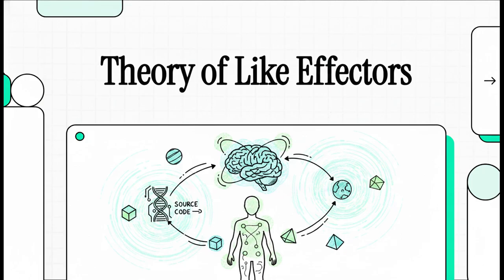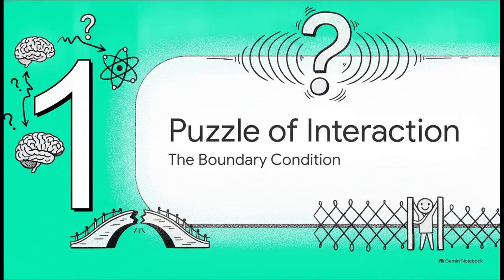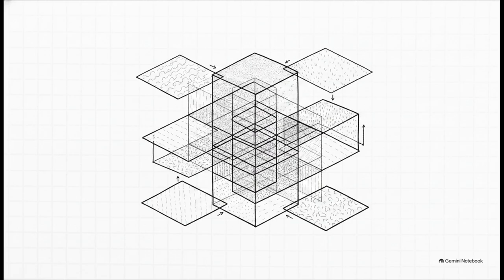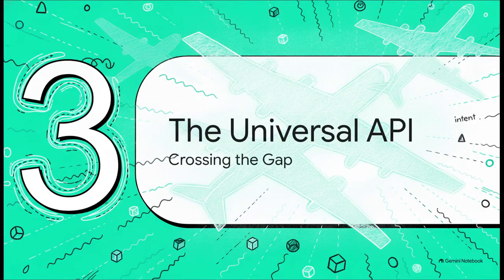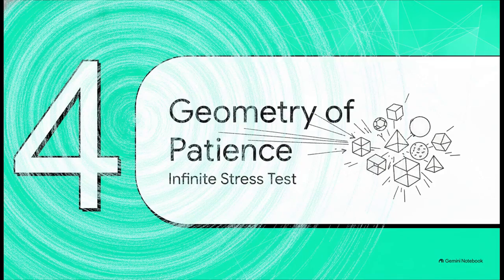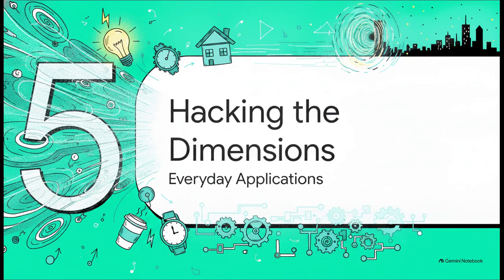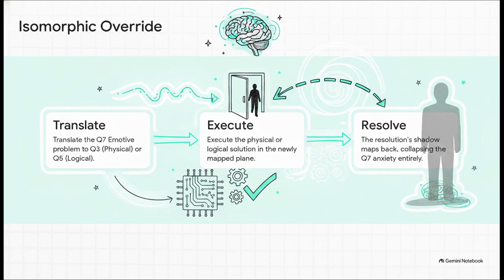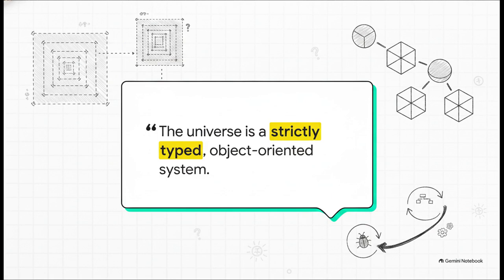Theory of Like-Effectors: The Universe's Operating System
How does a completely weightless, invisible thought command a physical arm made of meat and bone to lift a heavy dumbbell? This conversational explainer demystifies the universal operating system of our universe by breaking down the Theory of Like-Effectors.

We map the seven isolated dimensions of reality and explain the topological law of isolated planes. Learn how the mind-body gap is bridged via Isomorphic Connective Configurations (the Universal API), why infinite force requires the active restraint of kenosis to avoid vaporizing a finite creation, and how to execute an "isomorphic override" to hack emotive anxiety by stepping into logical or physical planes. Discover why toxicity in a cell, hypocrisy in a mind, and revolution in a society are the exact same thermodynamic equation.

0:00 Mind-Body Ghost in the Machine
0:38 Axiom 1: Causality is Dimension-Bound
1:14 Part 1: The Puzzle of Interaction
2:25 Part 2: The Law of Isolated Planes (7 Dimensions)
4:20 Part 3: The Universal API (Isomorphic Coupling)
5:47 Part 4: The Geometry of Patience (Kenosis and Restraint)
7:03 Hacking the Dimensions: The Isomorphic Override
8:29 Part 5: The Continuous Body (Micro to Macro Math)
9:36 Strictly Typed Object-Oriented Universe

Now that you know the operating system of the universe, what buggy code will you rewrite in your life today?

📌 Topics: Theory of Like-Effectors, dimension-bound causality, isomorphic override, kenotic restraint, mind-body interaction